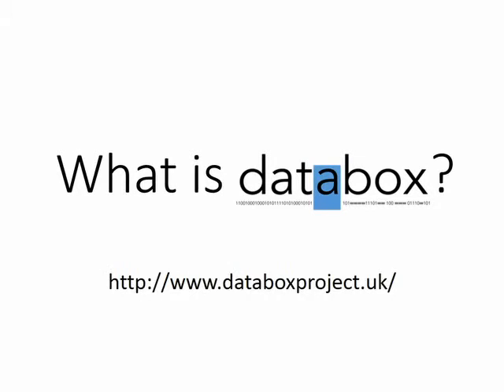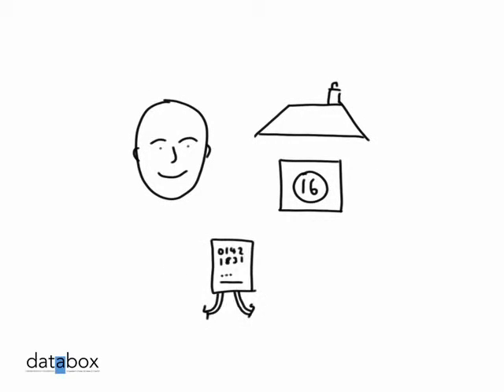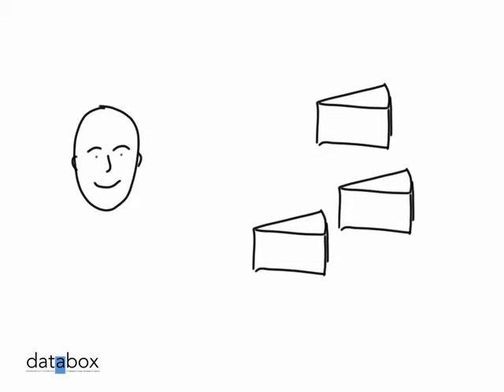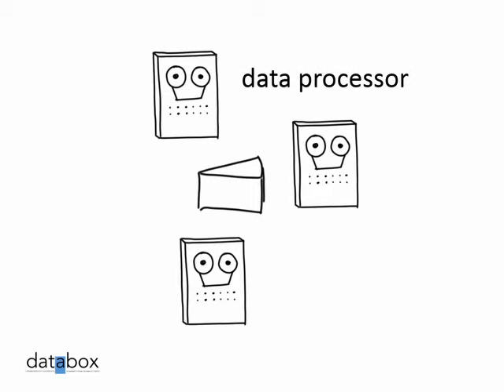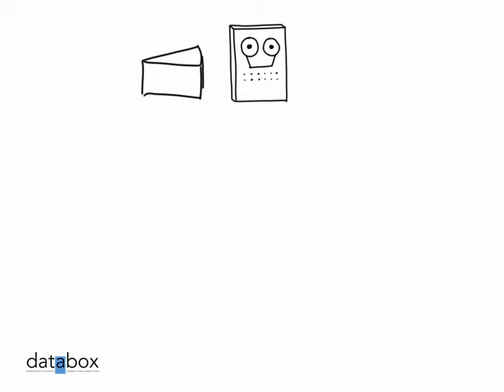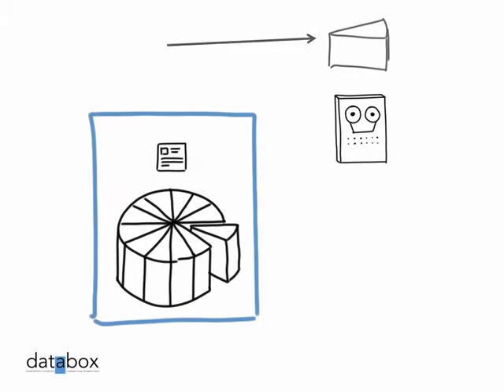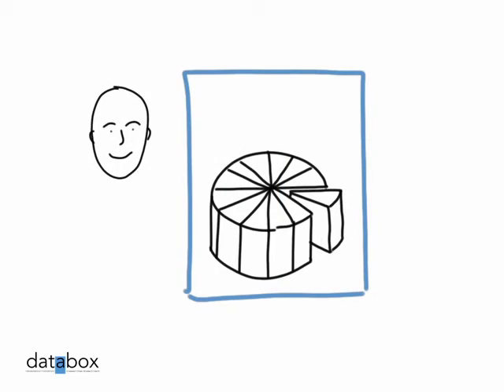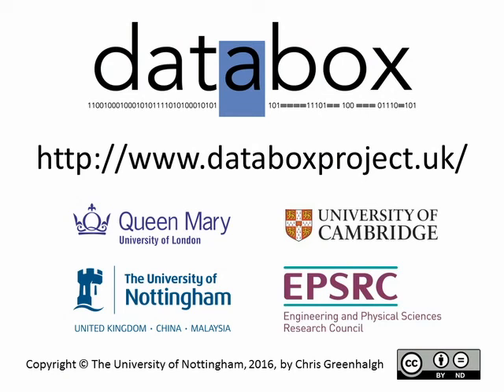What is databox?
A short introduction to the the databox concept.